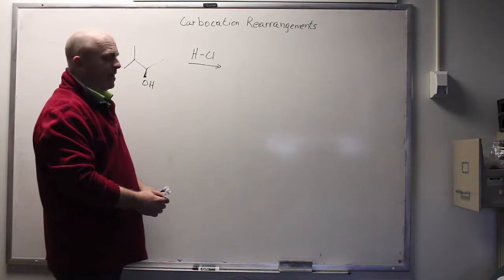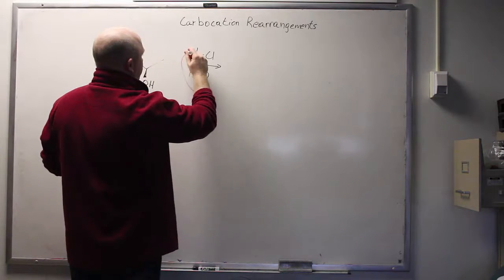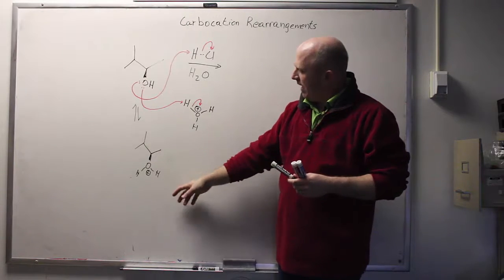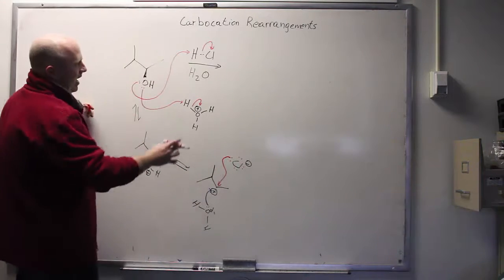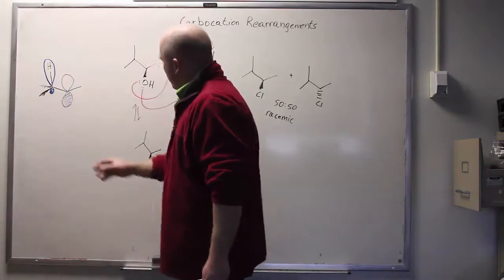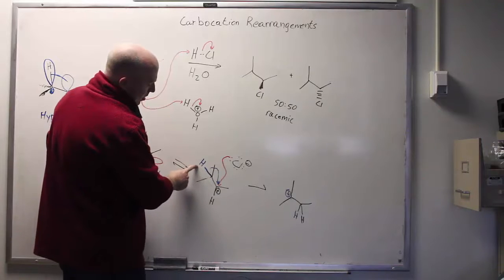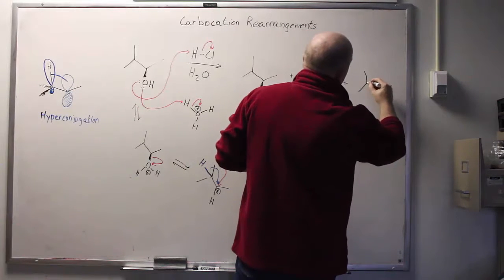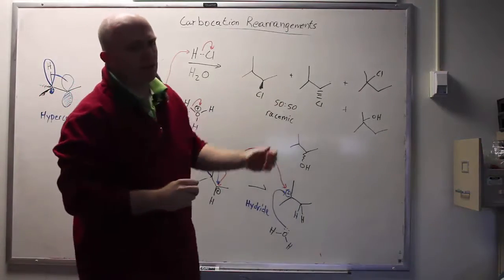Carbocation Rearrangement Setup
Chem 240 Videos - Video 27

In certain circumstances, SN1 reactions can become quite complicated to figure out mechanistically (as well as what the products are) - because the reaction can proceed down a number of plausible pathways...  So here's an example of a chiral secondary alcohol reacting with  HCl, and the plethora of products that result.  This is mainly as an intro to illustrate the sort of carbocation rearrangement chemistry that pops up in SN1 mechanisms.